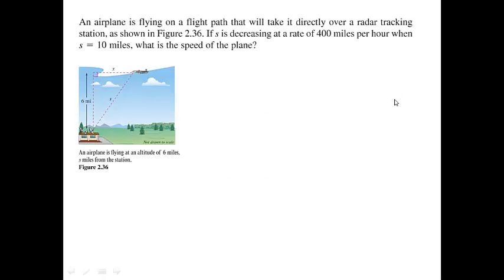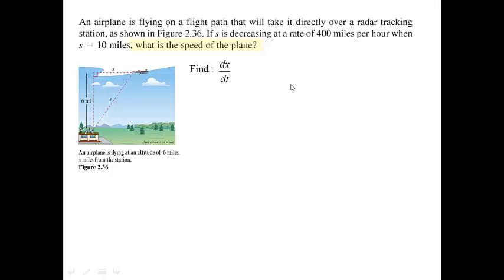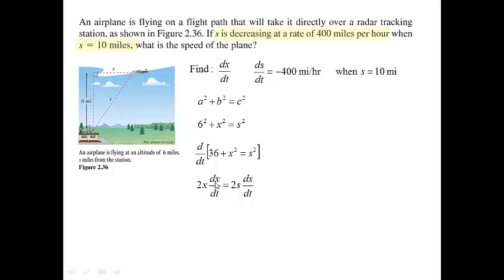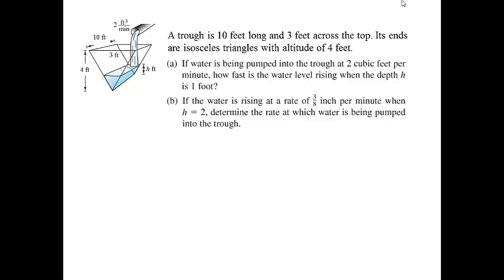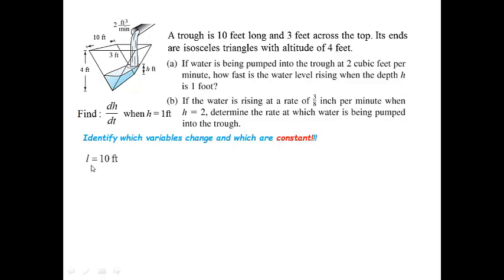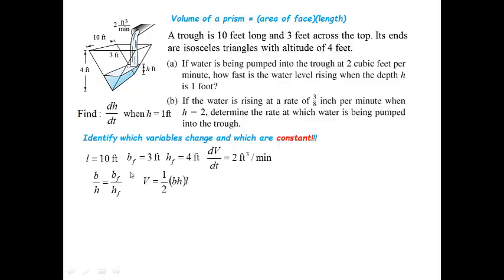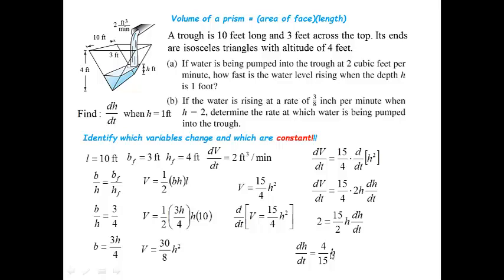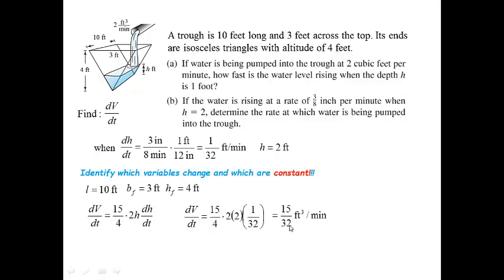Calc 2.6b Related Rates